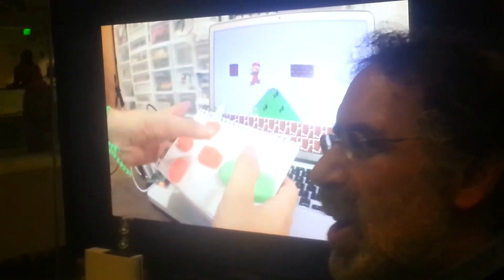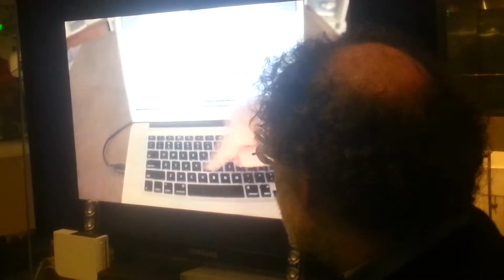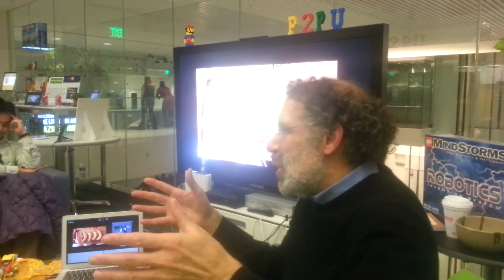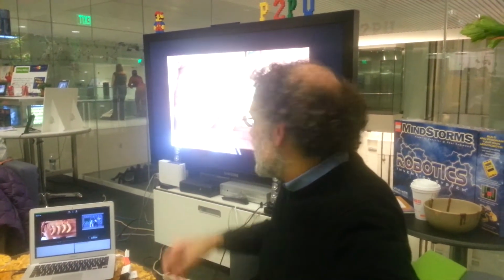TedxBeaconStreet Day 2 - TedX Adventure at MIT Media Lab - Dr Mitch Resnick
MIT Media Lab Lifelong Kindergarten Group